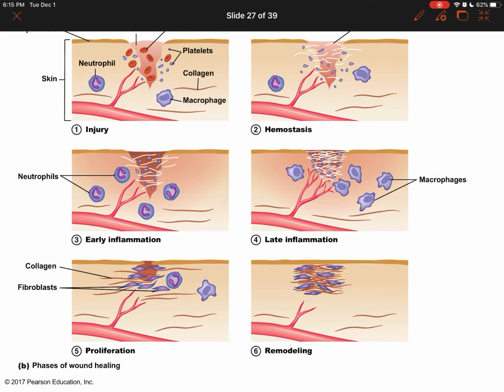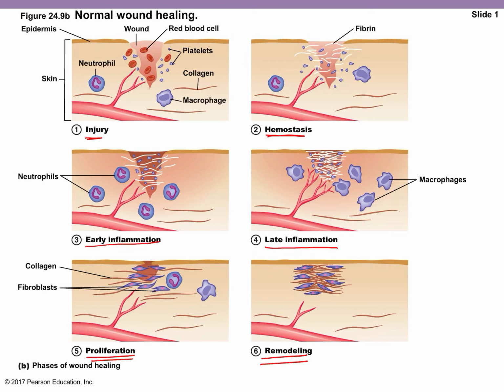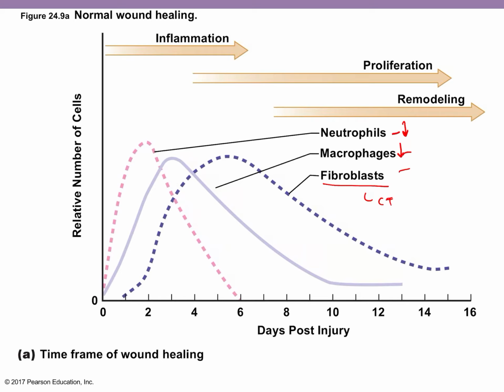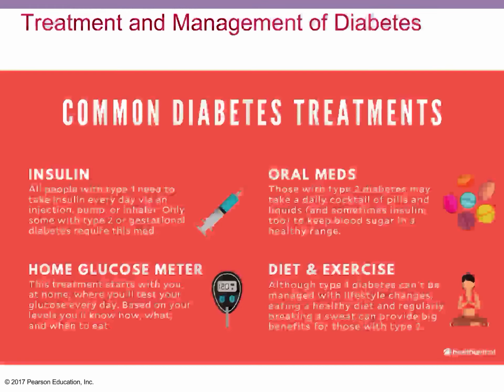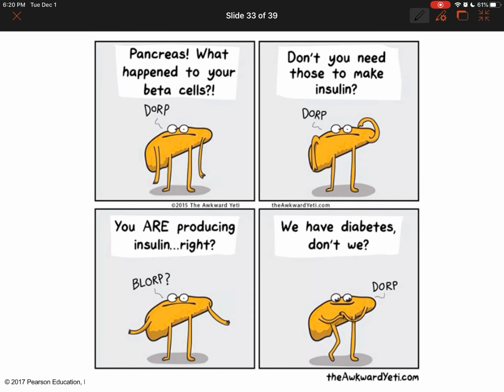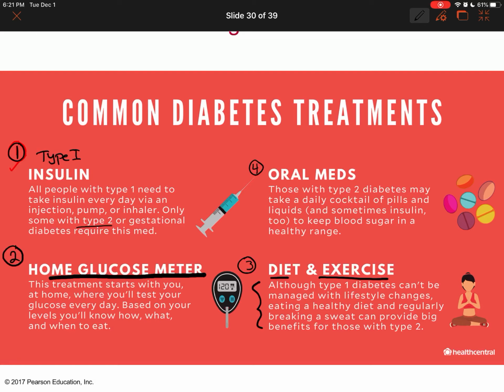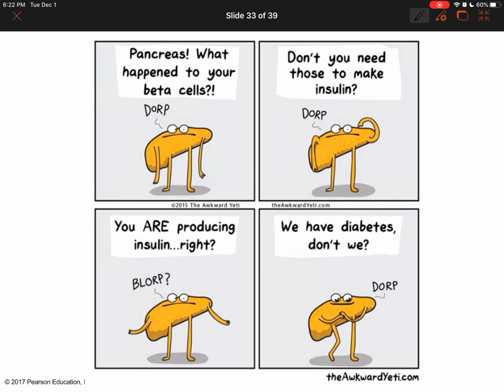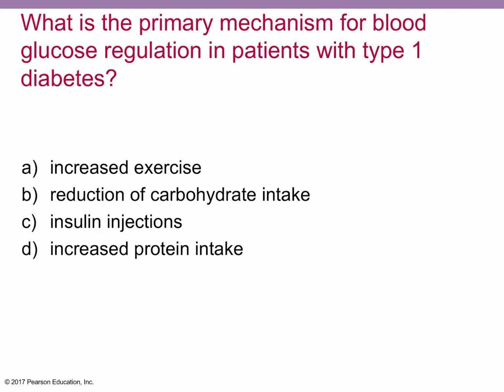Diabetes Part 3 of 3